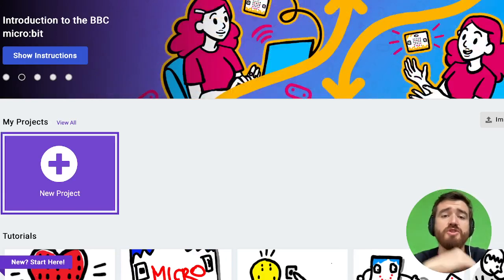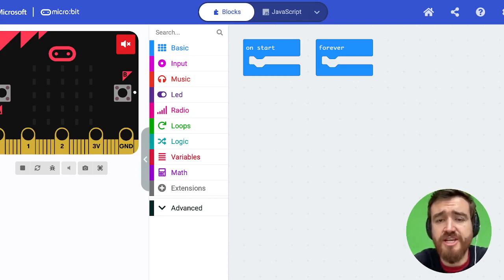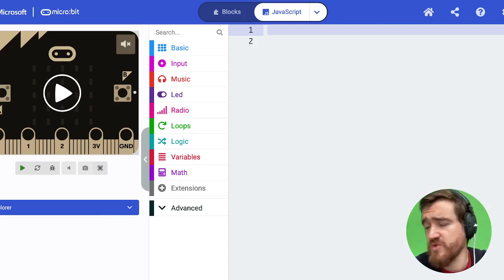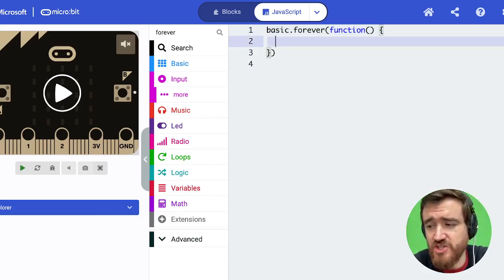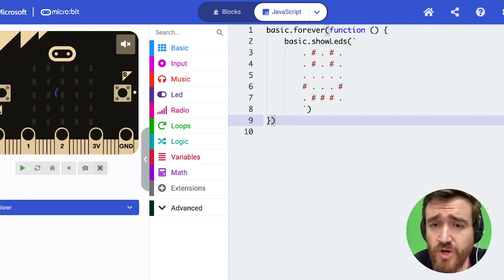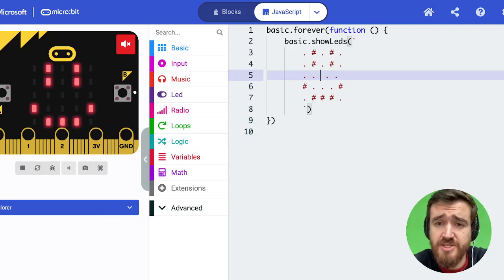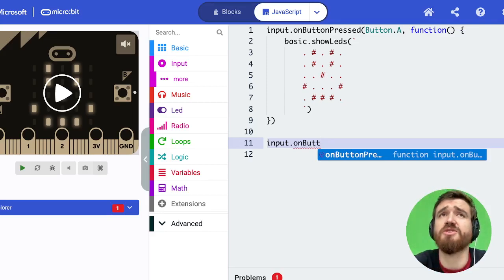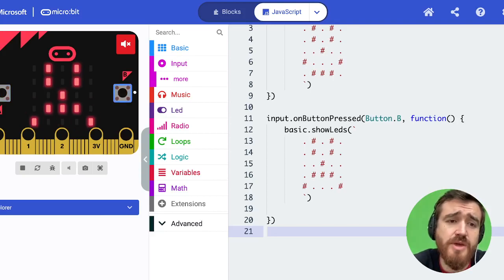JavaScript Robotics 101: Microbit Smiley & Sand Face Adventures!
In this video, we make an introduction to using Javascript with MakeCode to program the microbit.